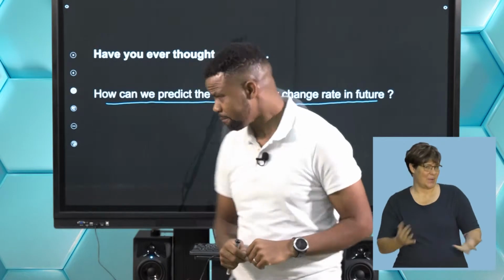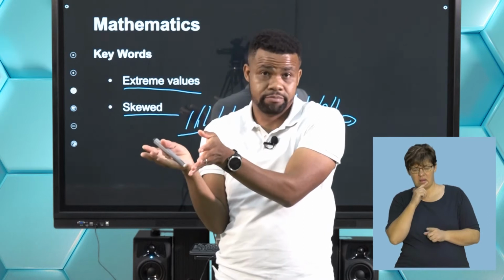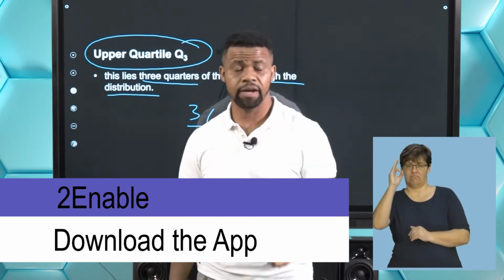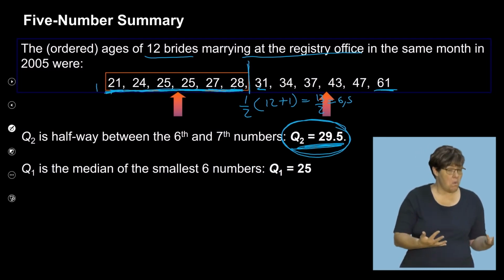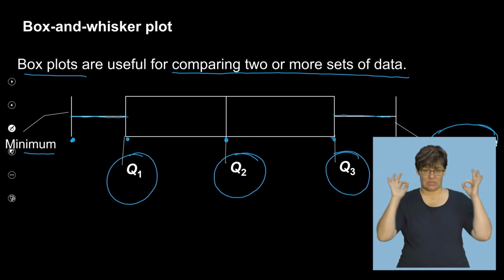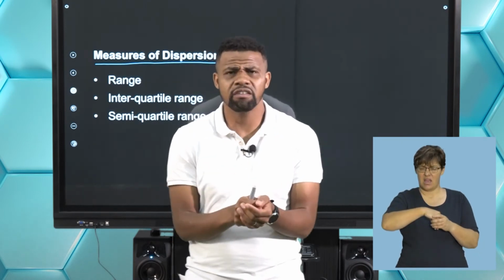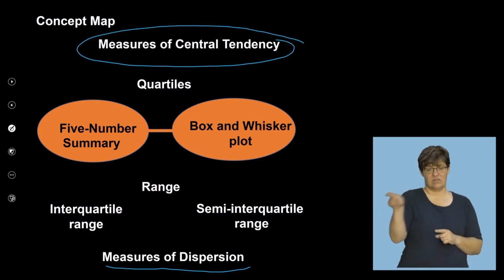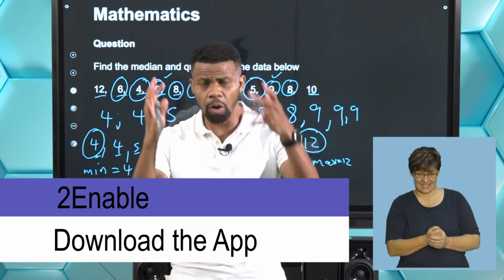Maths Grade 10 Five Number Summary